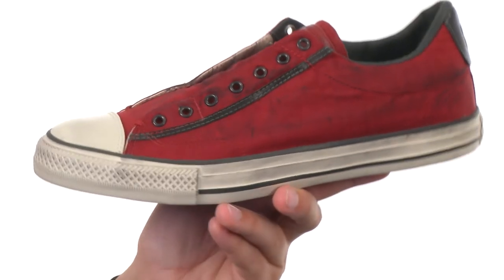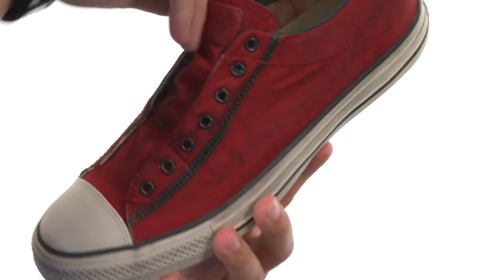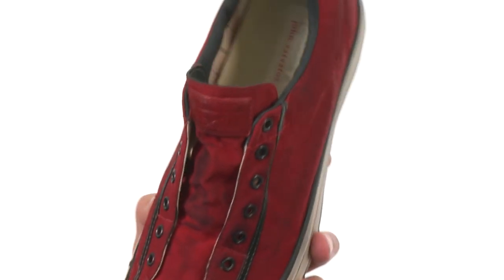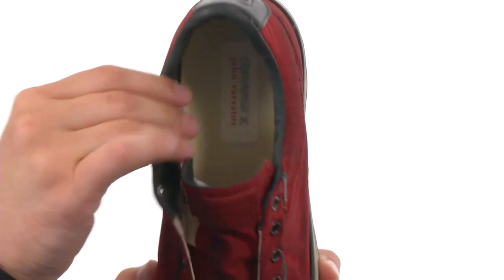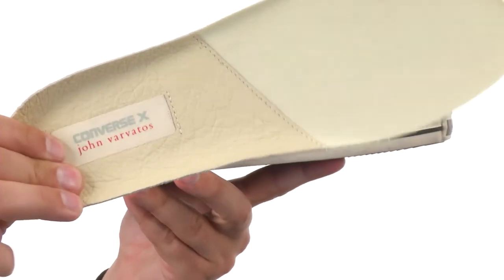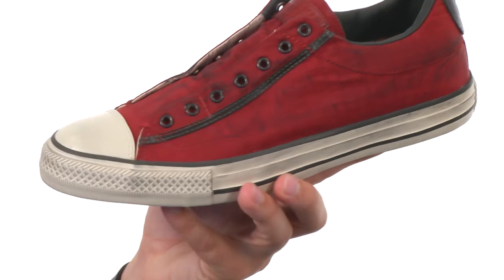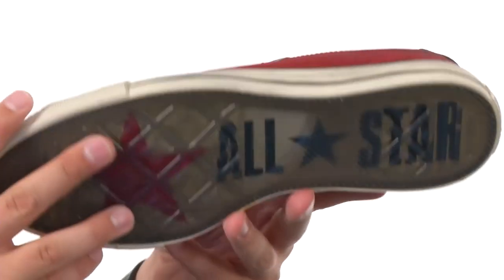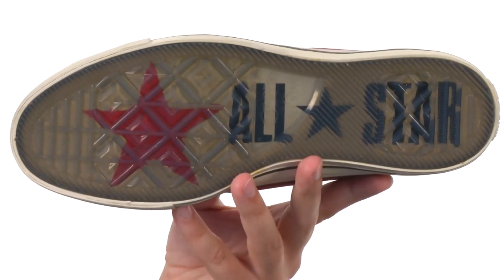Converse by John Varvatos Chuck Taylor® All Star® Vintage Slip Painted Nylon Ox SKU:8709616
Walk the line between rock 'n' roll and luxury with the one-of-a-kind Converse® by John Varvatos Chuck Taylor® All Star® Vintage Slip Painted Nylon Ox shoe!
Slip-on design with tongue gusset for easy on, easy off.
Nylon upper for lightweight, flexible comfort.
Fabric lining enhances comfort.
Signature Chuck Taylor cap-toe with thick midsole.
Translucent rubber outsole for durable traction.
Imported.